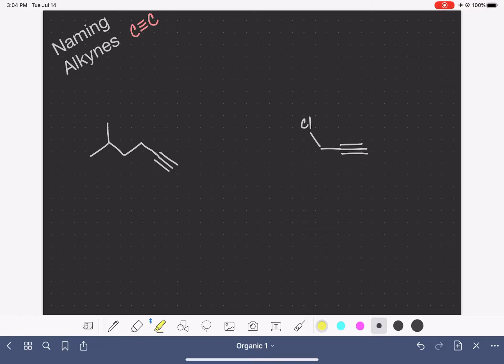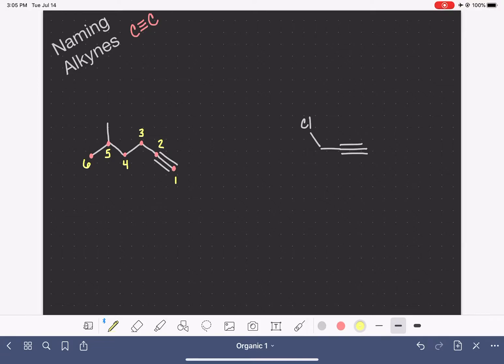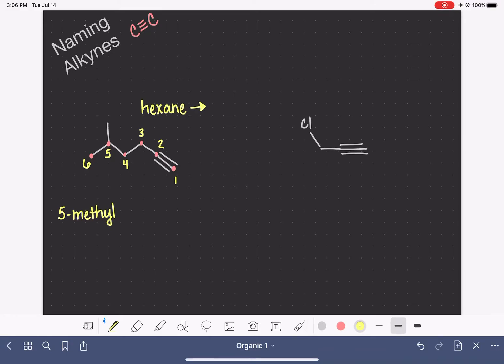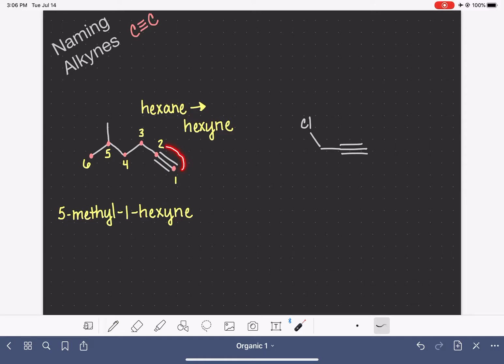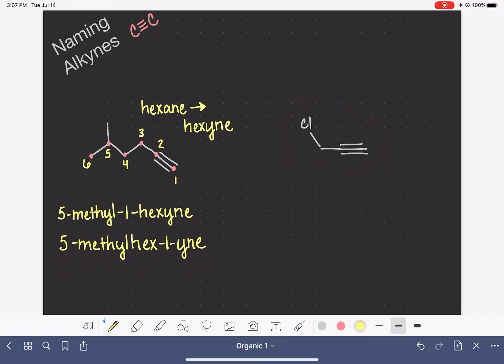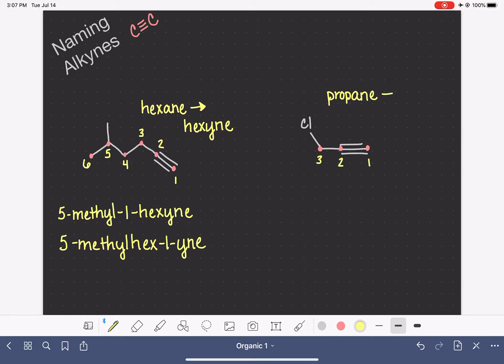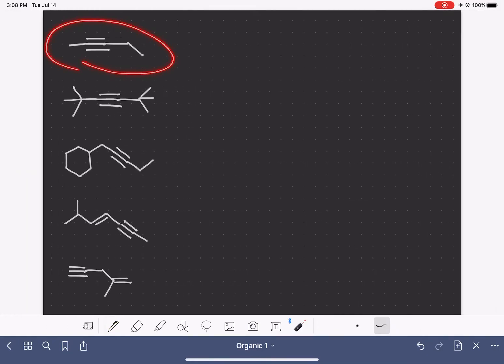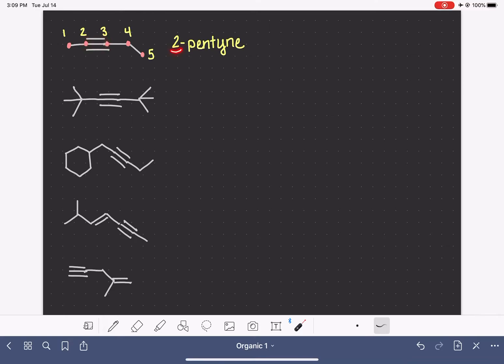118: How to name alkynes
How to name alkynes using IUPAC rules